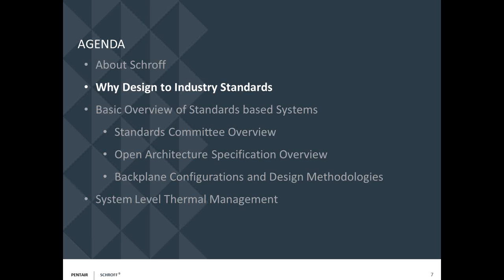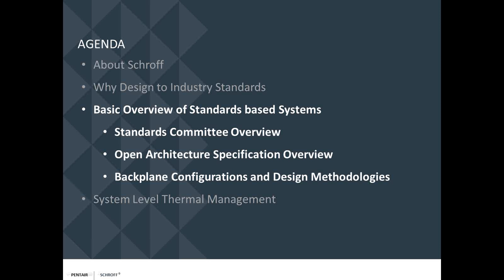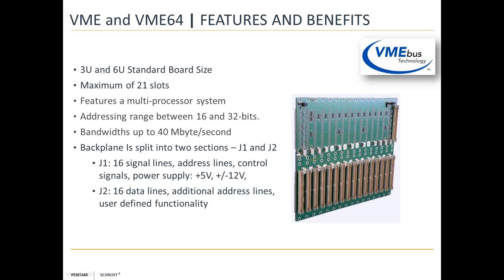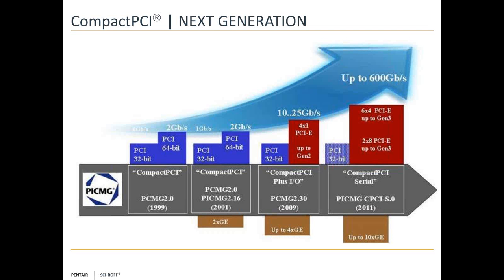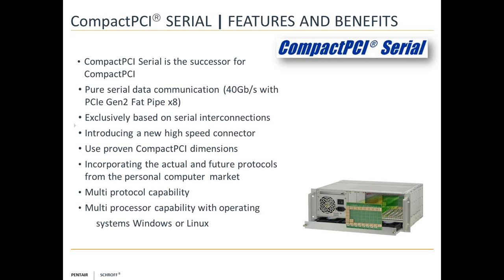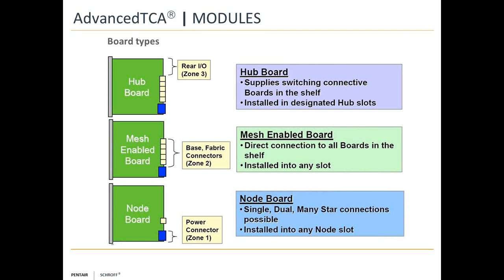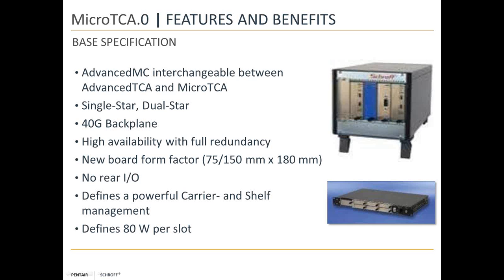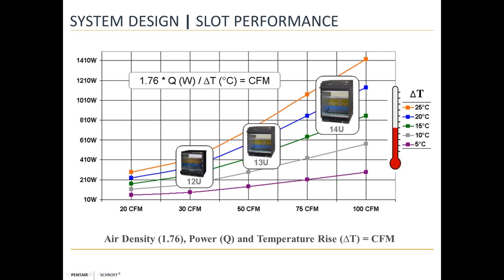Electronic Packaging Terminology Design Considerations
Electronics Protection Magazine & Schroff present, "Electronic Packaging Terminology  Design Considerations."

This webinar will introduce electronic packaging terminology and design considerations.

Learn the benefits associated with developing your products around standards-based design, including electronics packaging for managing environmental and thermal challenges.